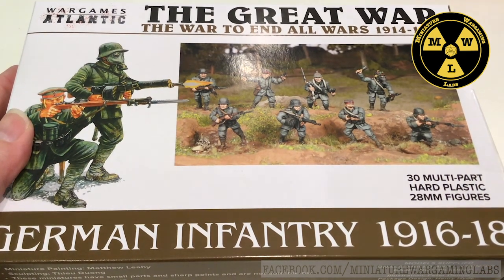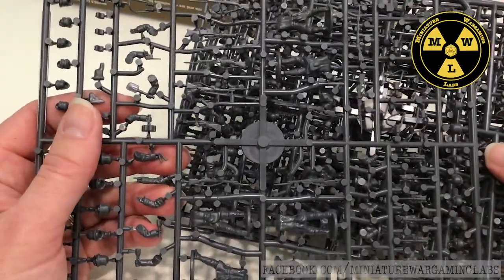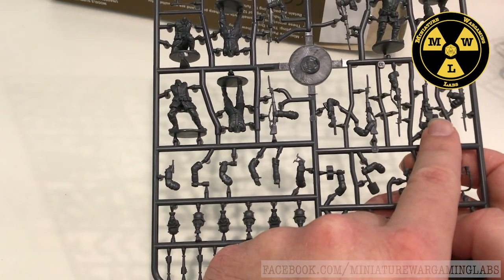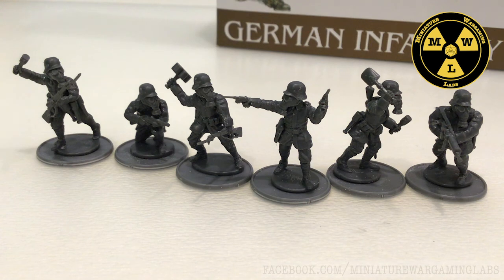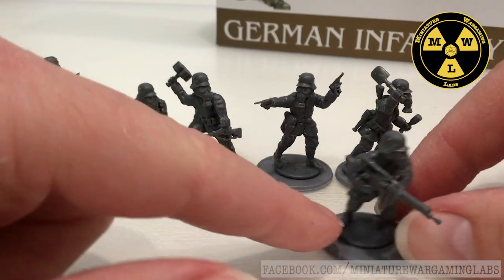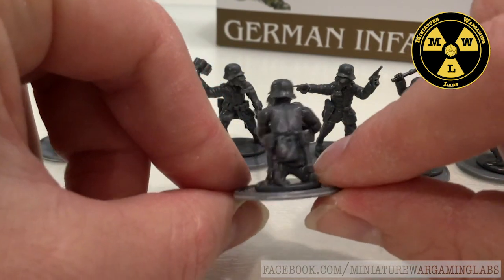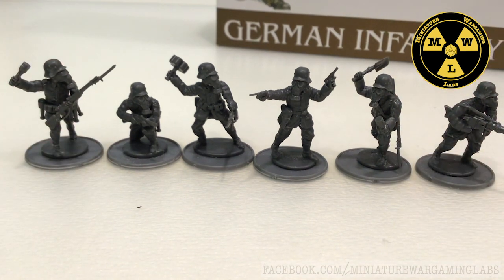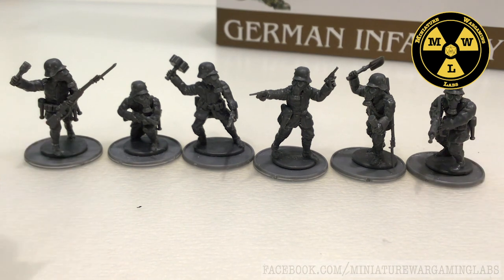Product Review Wargames Atlantic German Infantry 1916 to 1918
In this video I open up one of my boxes of WWI German infantry and customize my own unique Sturmtruppen squad. The main reason I purchased this box is the ease with which the plastic kit can be assembled in unique combinations to make miniatures that you cannot find in metal. And, even though it says late war. They have the right head bits to make early war German infantry. These are useable in the European Theatre, but fingers crossed they keep going and hit some of the other forces and theatres.